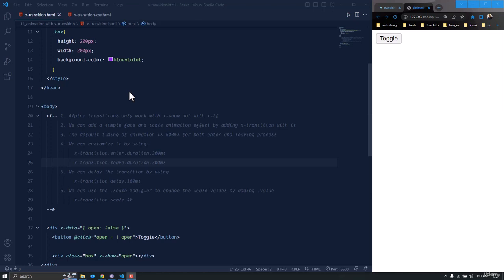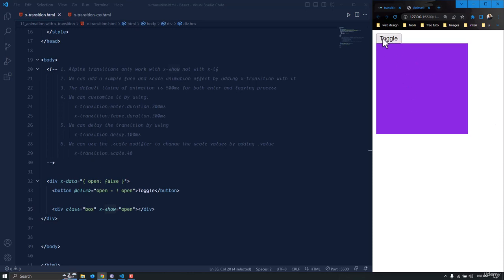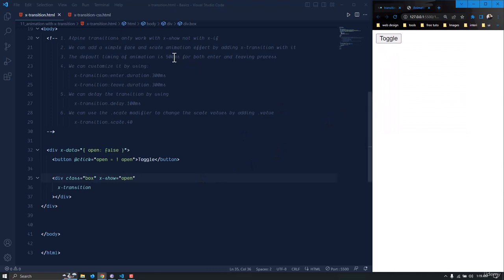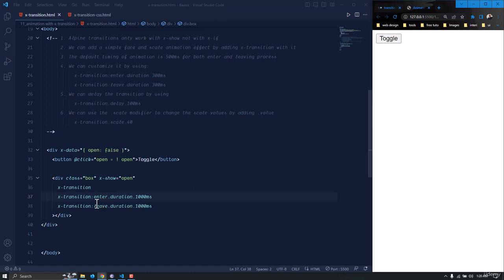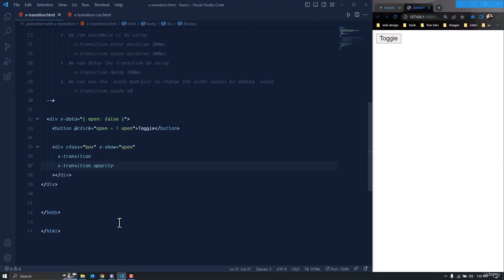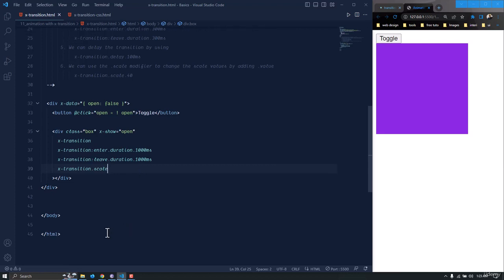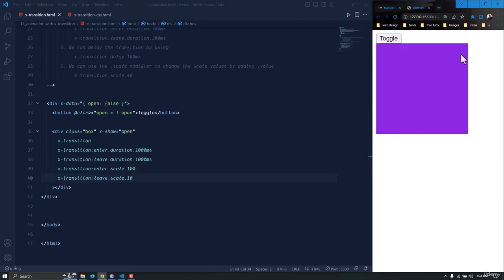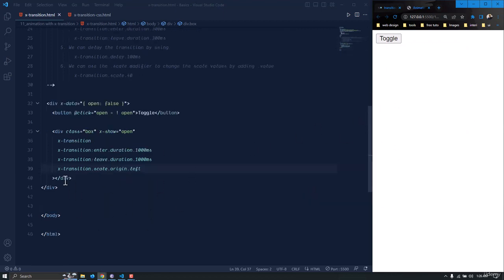10 Animation in alpine x transition